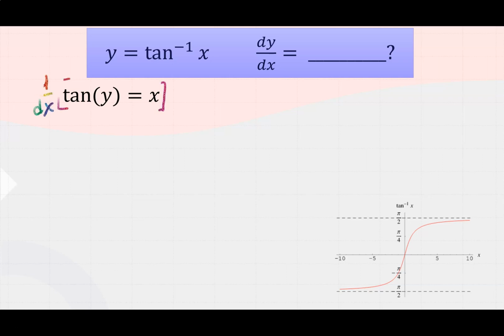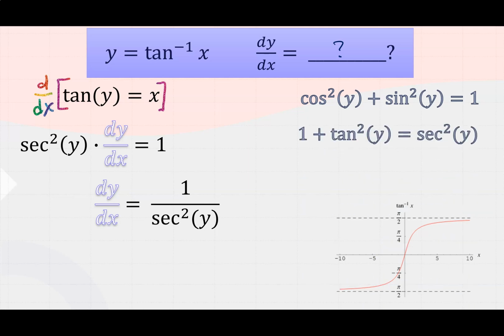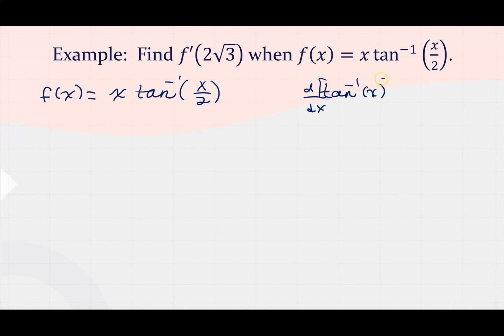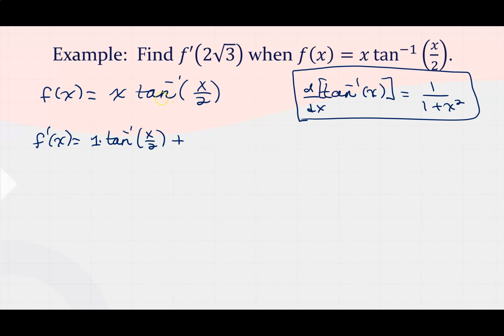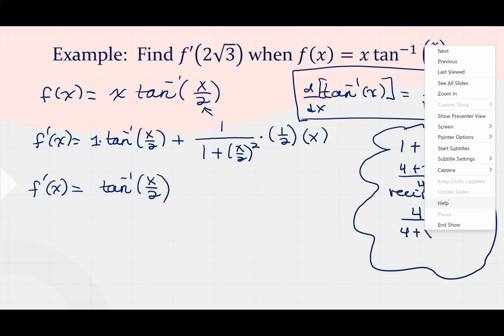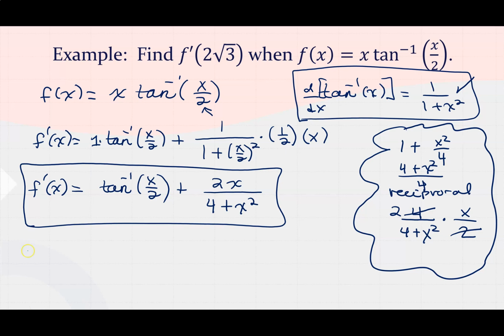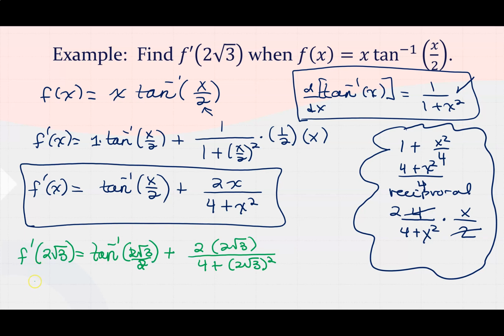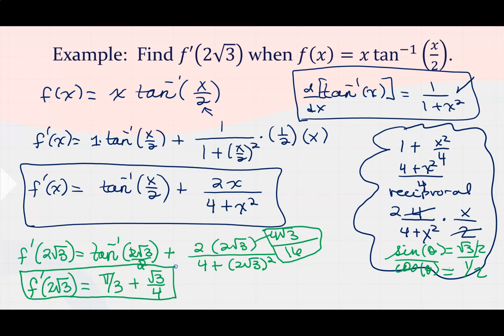Derivative of Inverse Tangent